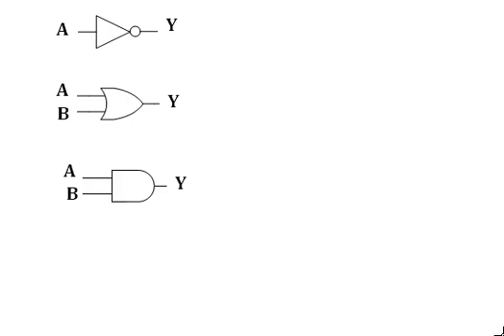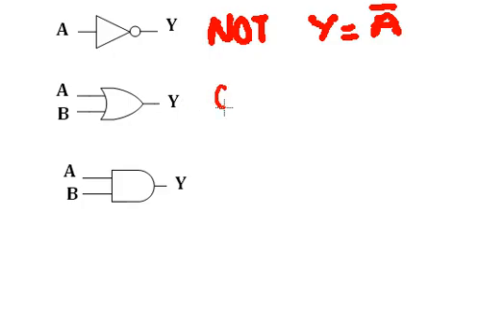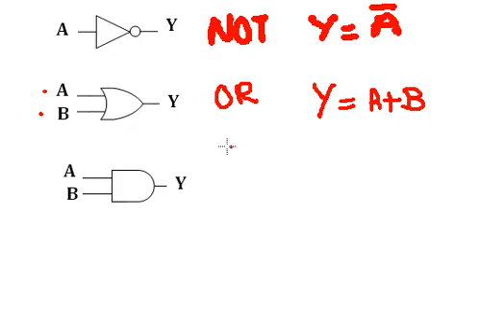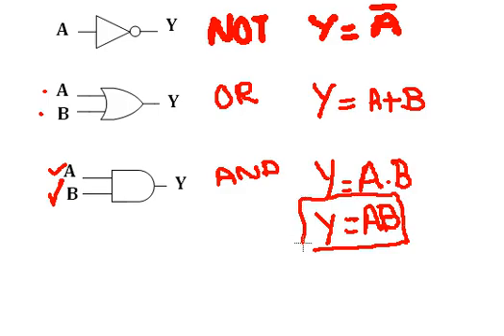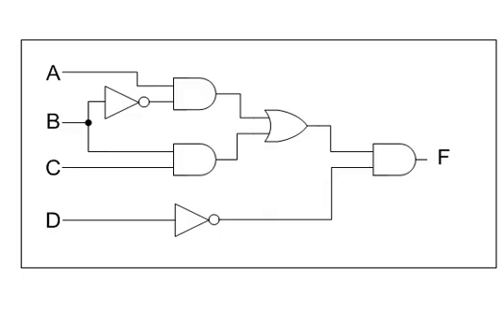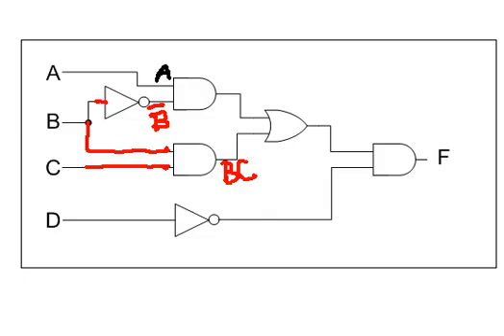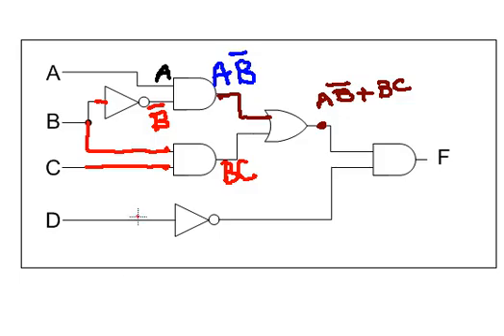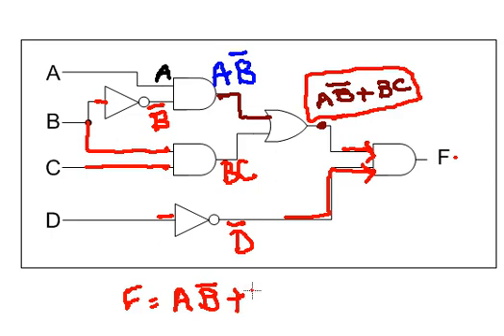Digital Design 1: Circuits to Boolean Expressions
Simple Boolean Expressions from circuit schematics.